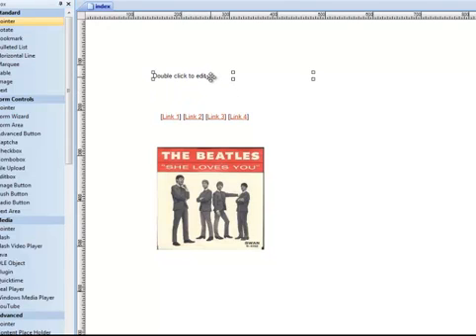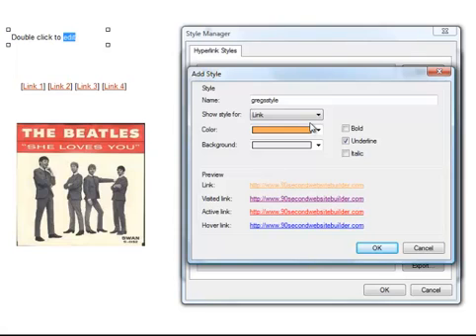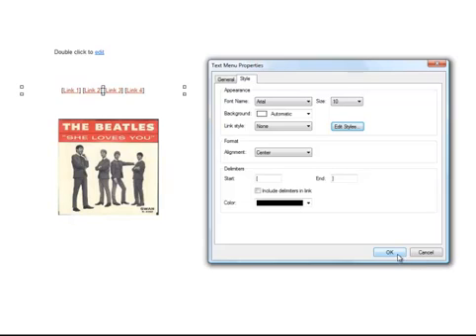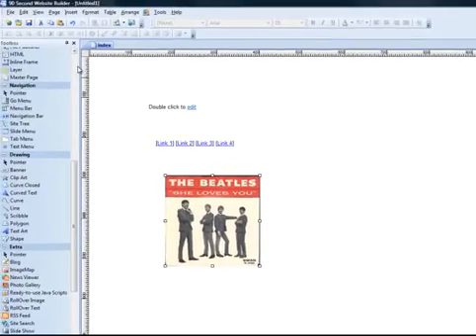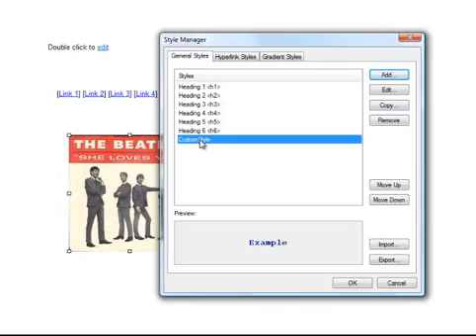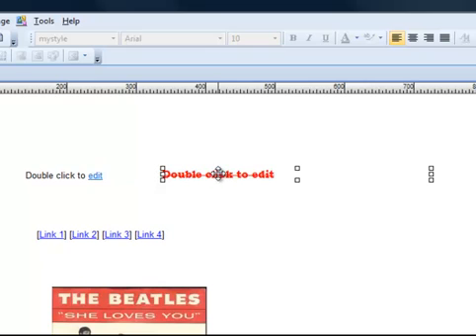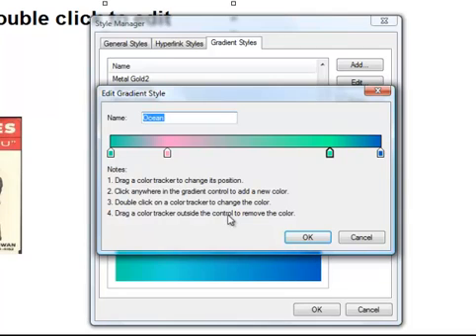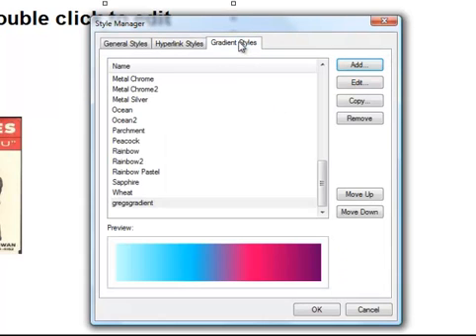Formatting Styles in 90 second Website Builder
- Formatting Styles in the 90 Second Website Builder